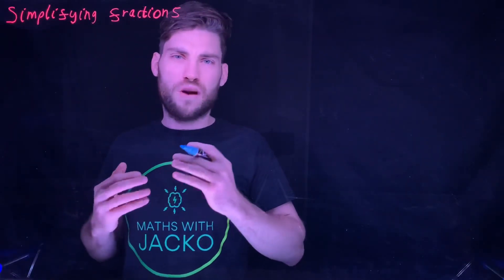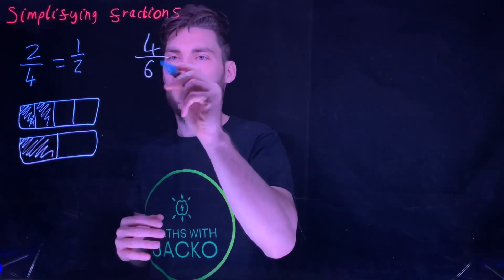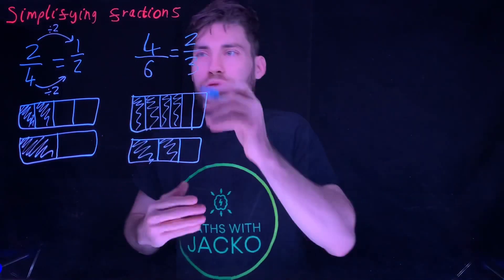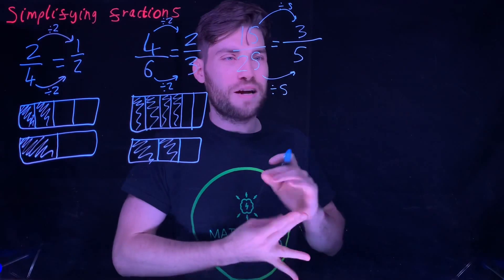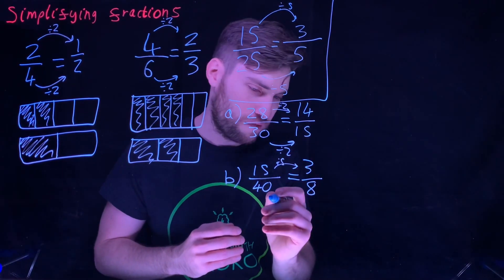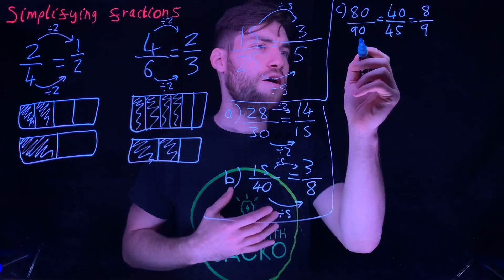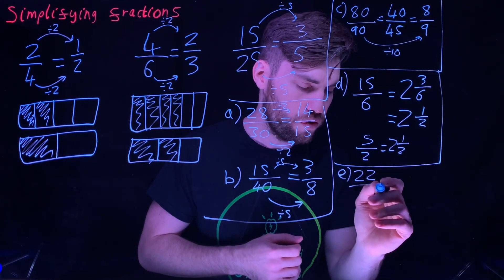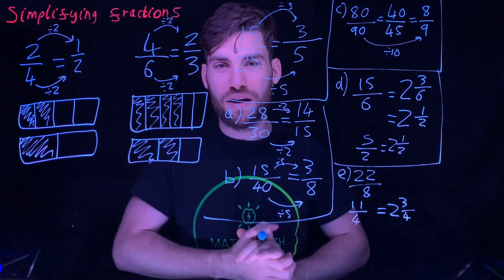SIMPLIFYING FRACTIONS With These EASY Formula HACKS! What To AVOID?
In this video we will look at simplifying fractions and IMPORTANTLY what MISTAKES You MUST Avoid! Simplifying fractions is on every exam each year!

These EASY Formula HACKS WILL Help YOU.

You will need to understand what factors are to help you in this video.

Follow Maths With Jacko on Twitter: @MathsWithJacko
Follow Maths With Jacko on TikTok: MathsWithJacko

0:00 | How to Simplify Fractions
2:51 | Lets stop up the Challenge
5:17 | Slightly different Challenge
6:25 | How to simplify mixed numbers